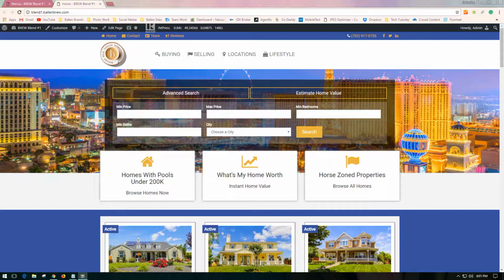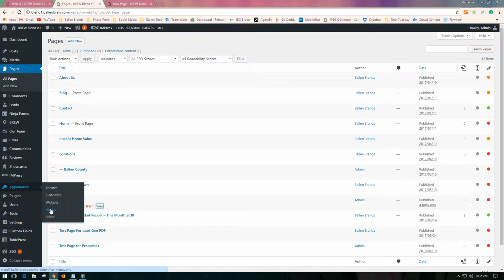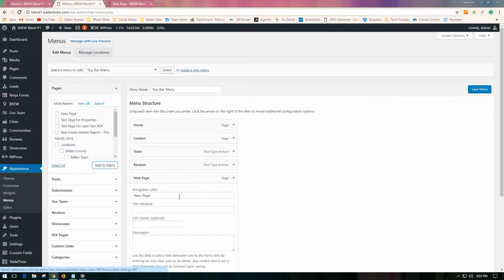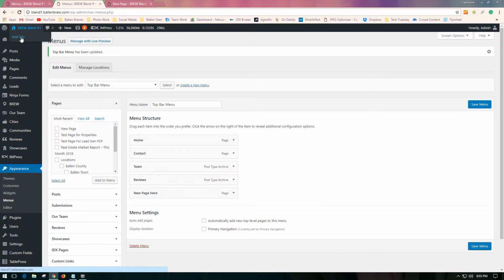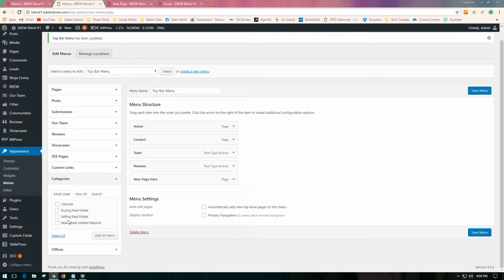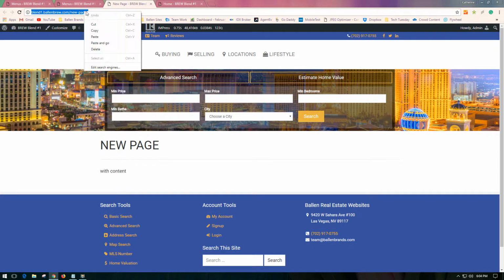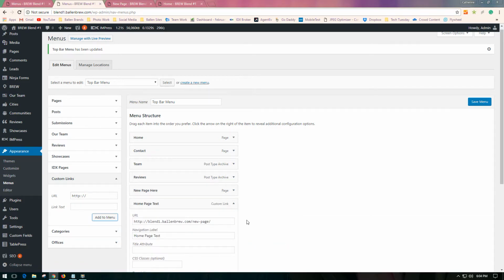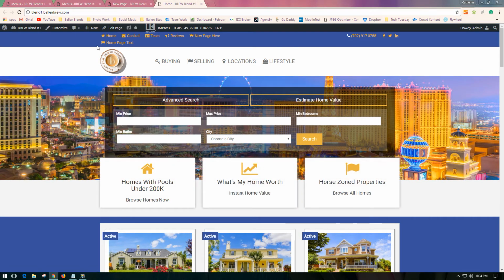How to Add Pages to Your BREW's Secondary Menu | LoriBallen.com 2018